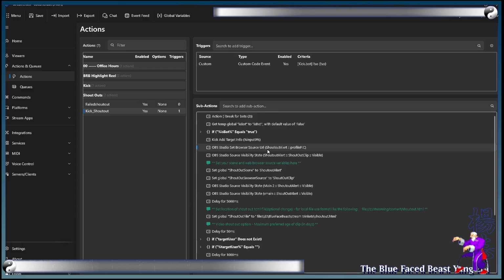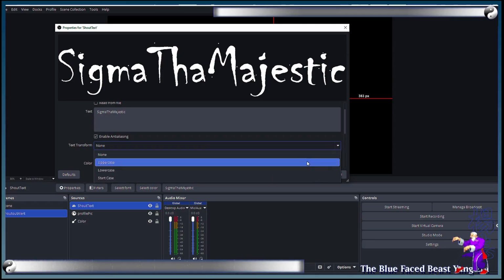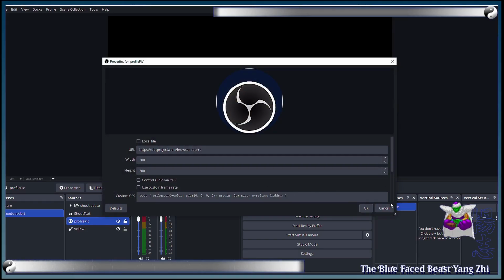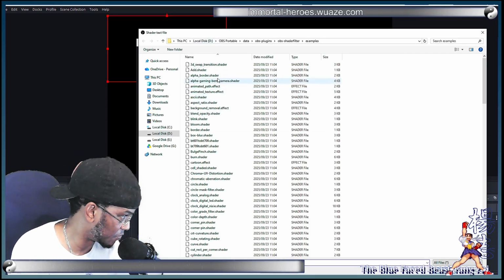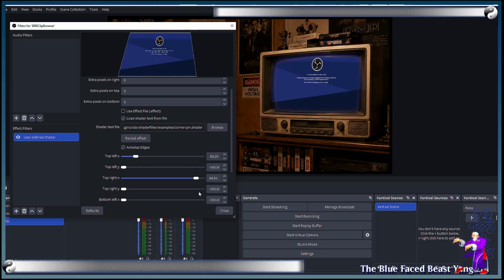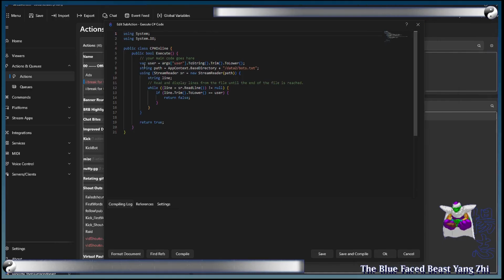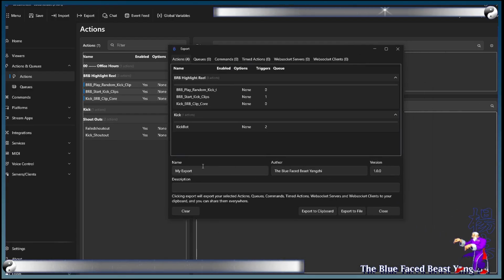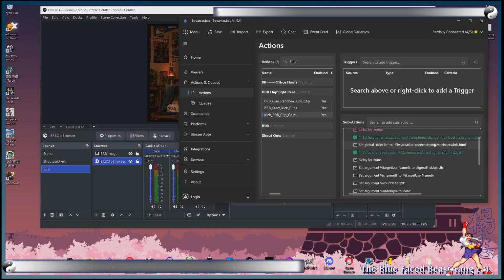[ OLD TUTORIAL *UPDATED* ] Kick Video Shoutouts + Auto BRB Clip Reel in OBS with Streamer.bot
UPDATE

I updated this tutorial and split it into two separate videos.

This original video is still useful if you want to see how I built the shoutout scenes, imported Streamer.bot actions, and connected the general OBS setup.

The new versions will go over how each setup works, the basic action flow, and the important fixes I learned after testing.

For some reason the section for installing kick.bot plugin got lost in the edits.  So be sure to download the streamer.bot  kick.bot plugin and follow the wiki for its installation.

Make sure you download the KickBot version that matches your Streamer.bot version. I’m using Streamer.bot 1.0.x.

In this video, I’ll show you how to create:

    1. A Kick Video Shoutout for OBS
    2. A Be Right Back Highlight Reel screen that automatically plays random Kick clips
The BRB Highlight Reel can pull clips from your own Kick channel or from a specific user’s Kick channel.

Files include:
    • Streamer.bot import files
    • shoutout.html
    • brb.html
    • OBS overlay/background images
Chapters:
00:15 - Intro
00:58 - 02:00 - Thanks to other Youtbubers
02:24 - 02:56 - Kick Video Shoutout Example
02:57 - Kick Be Right Back Highlight Reel
04:40 - 23:37 - Building the Video Shoutout Scene in OBS
06:08 - 23:46 - Build the shoutout Scene
23:38 - 31:11 - Building the Highlight Reel Scene in OBS
31:14 - Streamer.bot Actions and how to import BRB reel and Shoutout.
33:01- Explanation of streamber.bot
33:04 - How to import shoutout actions
35:46 - how to setup a shoutout command in streamer.bot
38:03 - Import and setup BRB Highlight Reel in Streamer.bot and explanation.
42:27 - how to clone a Scene into your main broadcast scene.
42:40 - Kick Video Shoutout Streamber.bot eplanation
47:08 - Kick BRB Highlight Reel Streamer.bot eplanation
48:09 - Outro

After importing the Streamer.bot actions, make sure to update:

    • Your Kick channel name
    • OBS scene names
    • OBS browser source names
    • Local file paths for the HTML files
    • Streamer.bot WebSocket settings if needed

This setup uses:
OBS Studio

Special thanks:
And most of all shoutout to Sigma @SigmaThaMajestic for letting me use his channel for clips!!